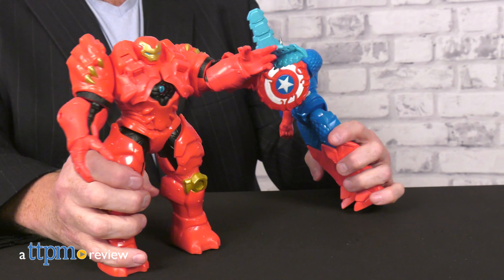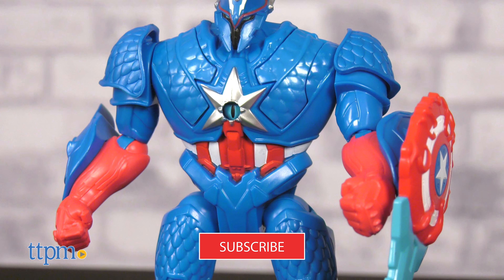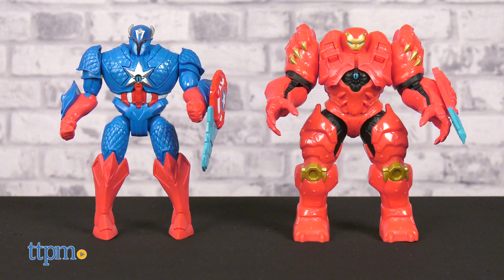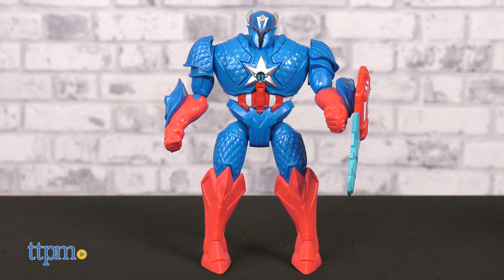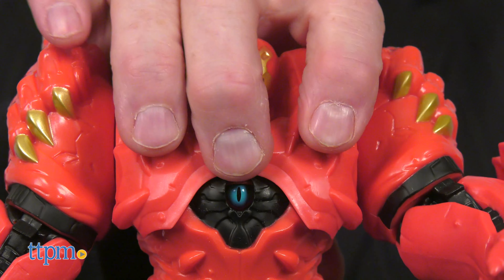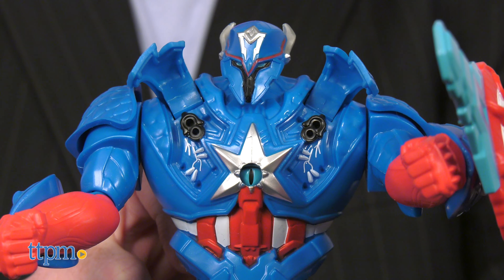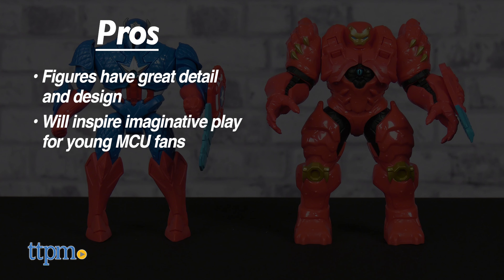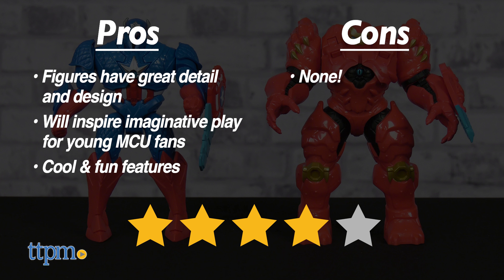Marvel Mech Strike Monster Hunters Captain America and Iron Man Hunter Suit Figures Review!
Marvel Action continues as some heroes hunt for Monsters in NEWLY designed battle wear. Check out the Marvel Avengers Mech Strike Monster Hunters Captain America and Iron Man. These 8-inch-scale deluxe action figures feature brand new design and details inspired by their character's original look. For full review and shopping info

Product Info: Check out the Marvel Avengers Mech Strike Monster Hunters Captain America and Iron Man in MONSTER-IZED DESIGN Mech Strike suits. These 8-inch-scale deluxe action figures feature brand new design and details inspired by their character's original look. When kids move the switch on the back of each figure they reveal hidden cannons on their Mech Strike suits allowing them to blast into battle. Designed for kids ages 4 and up these favorite Super Heroes are poseable and each comes with an accessory.